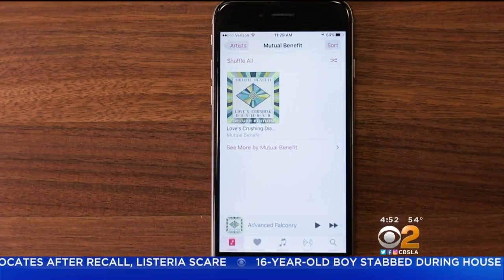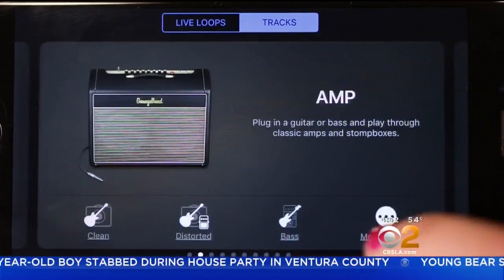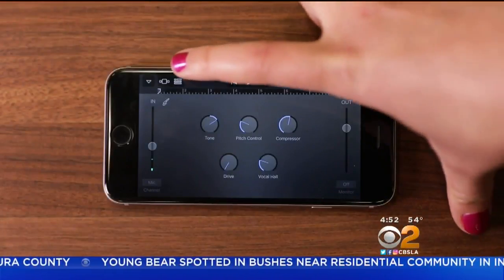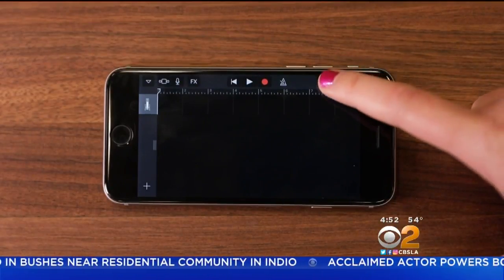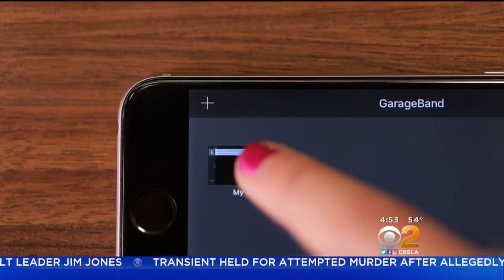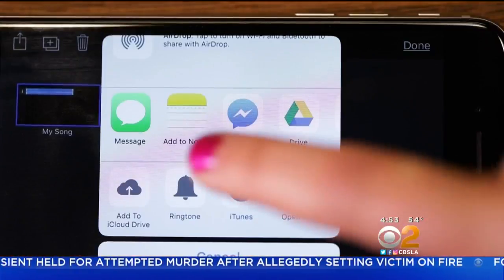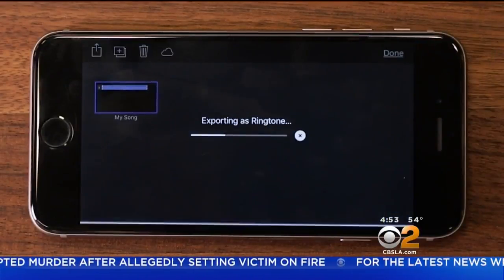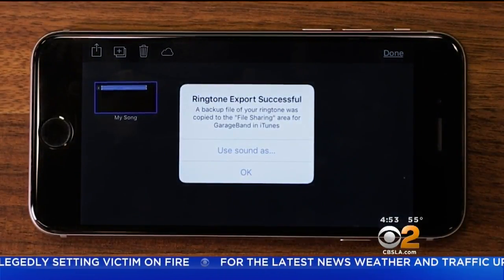CNET Tech Minute: Make Your Own iPhone Ringtone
GarageBand in iOS will make a custom ringtone out of your existing music. Lexy Savvides reports.